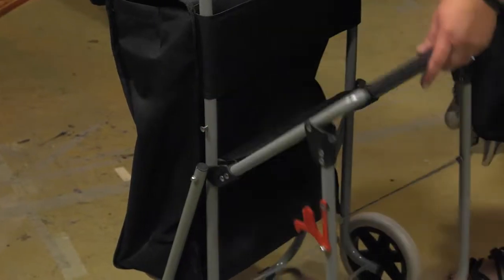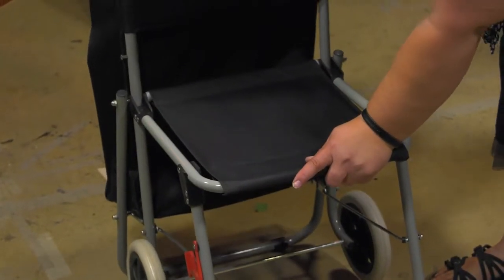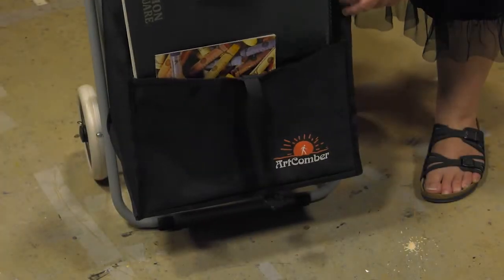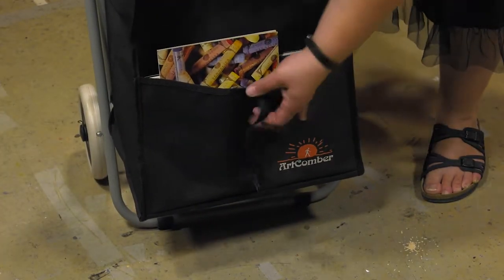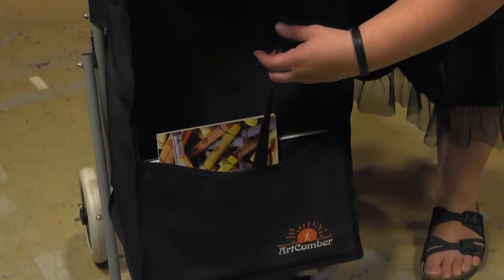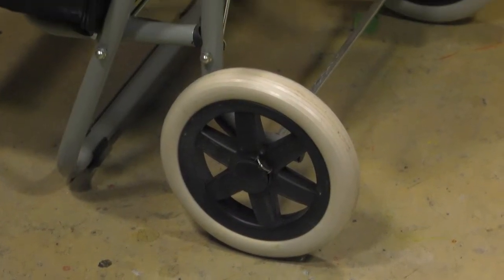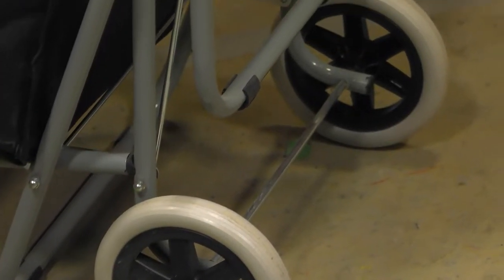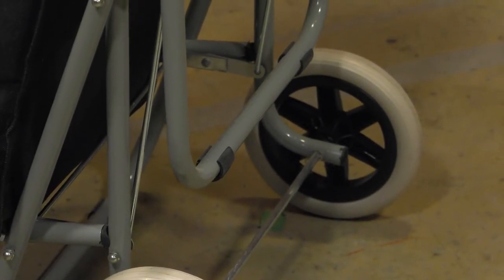ArtComber Portable Chair - Visual Commerce #1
ArtComber Portable Rolling Chair

Key Features:
Holds full size French easels
Includes instant up and down locking seat
Large inner compartment measures 14" × 22" × 7"
Waterproof outer bag features a special lining keeping contents safe from moisture
Outer convenience pocket measures 8.5" × 13.5"
Large 7.5" diameter wheels navigate any terrain easily
Great for shopping, field painting and show use